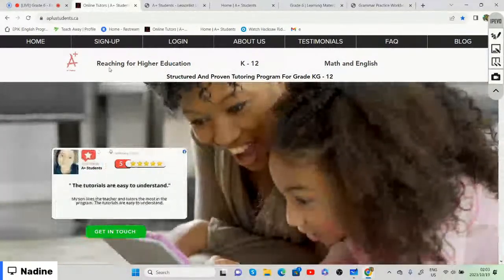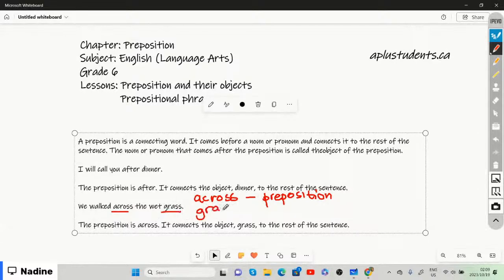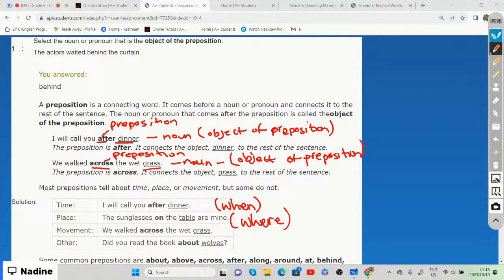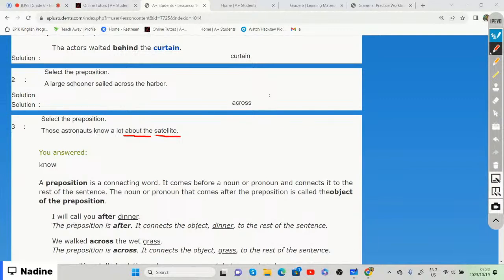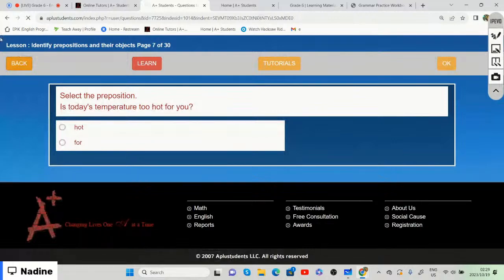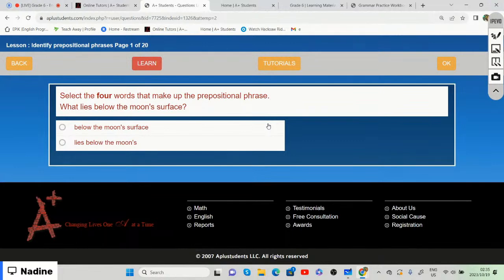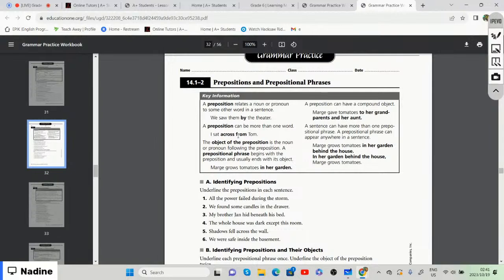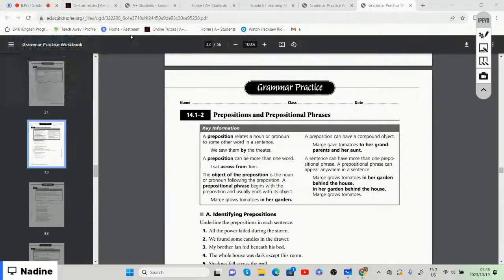Grade 6 - English: Preposition